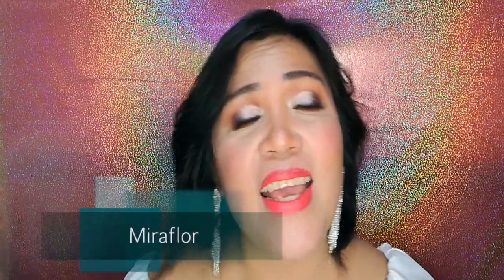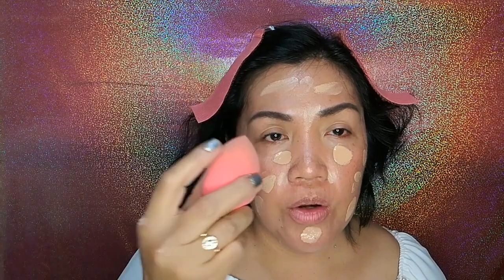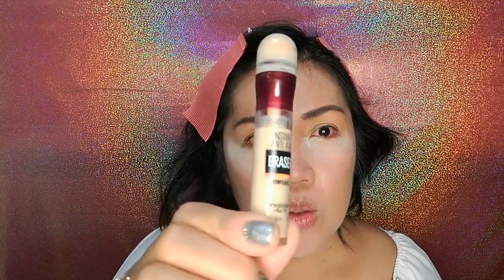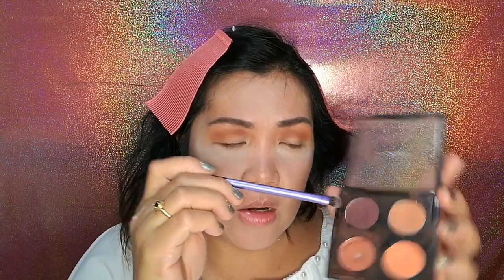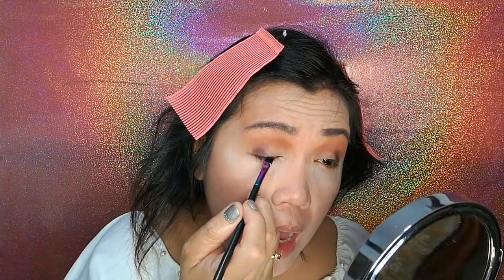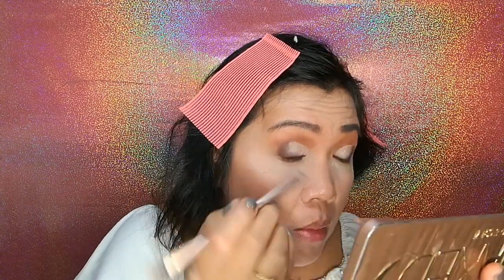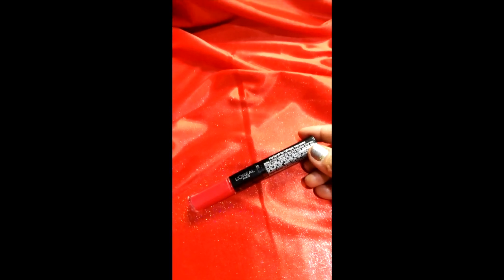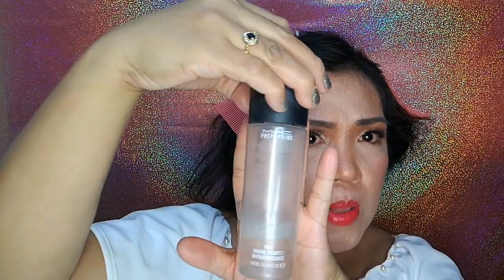Soft valentines Look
Valentines Soft Look